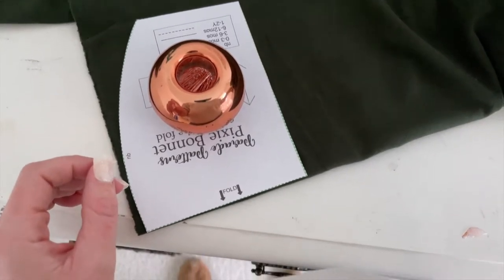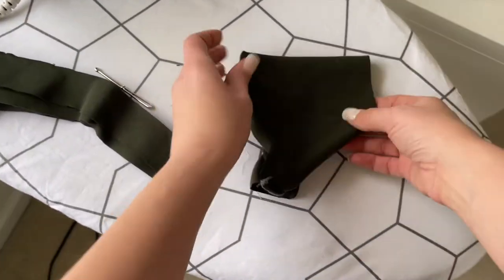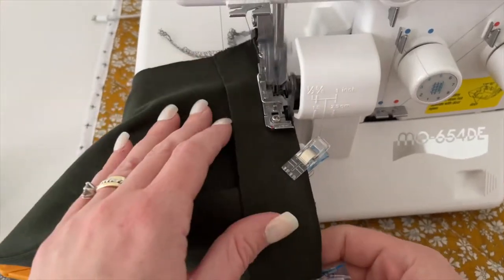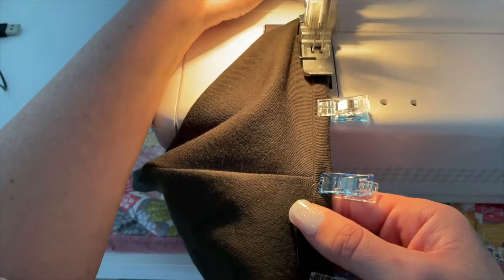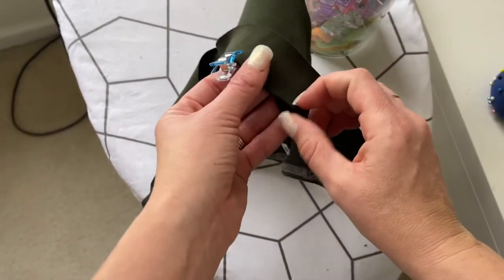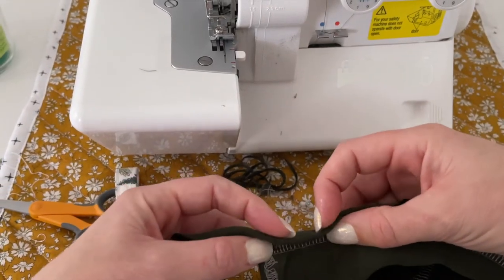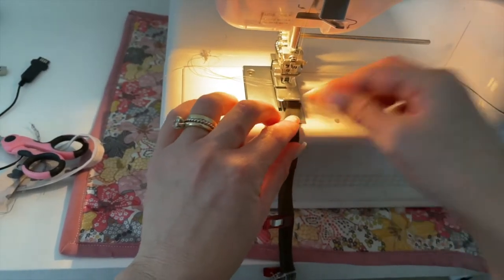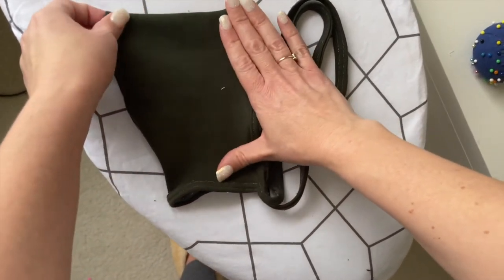How to make The Pixie Bonnet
Make a pixie bonnet, bandit bonnet, bonnet with a point with this easy pattern.